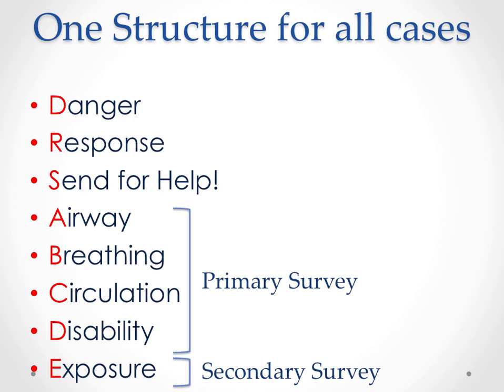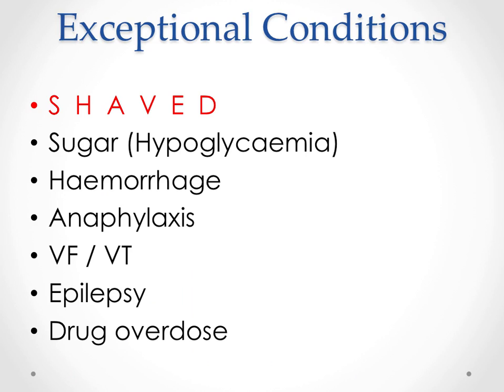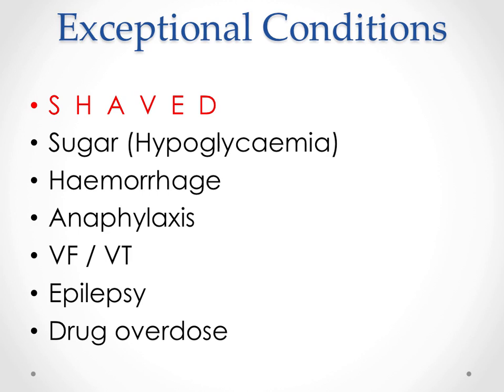Lecture 3 1 Structure